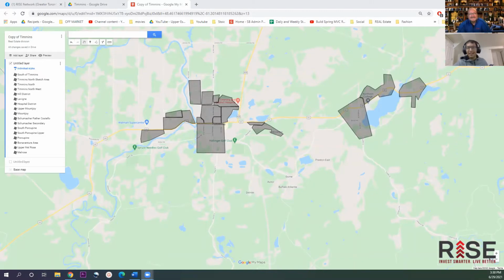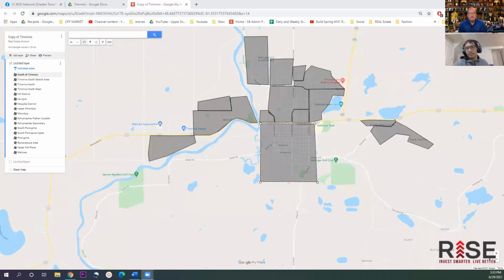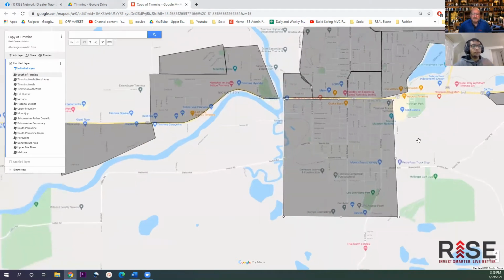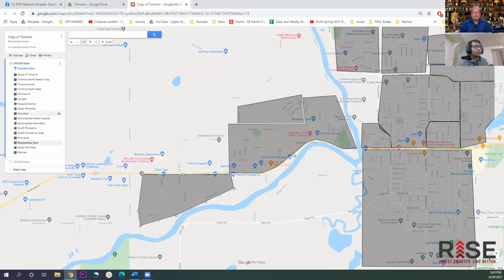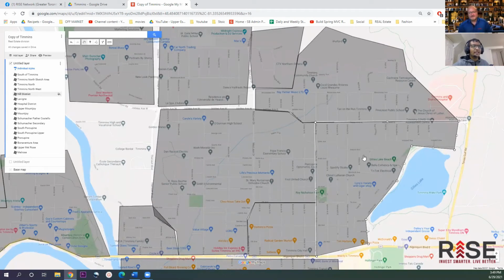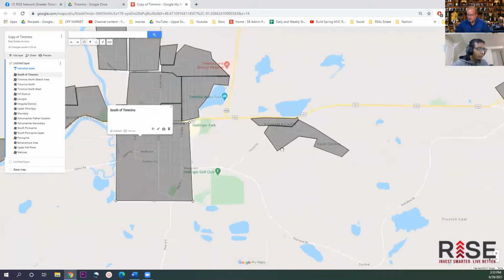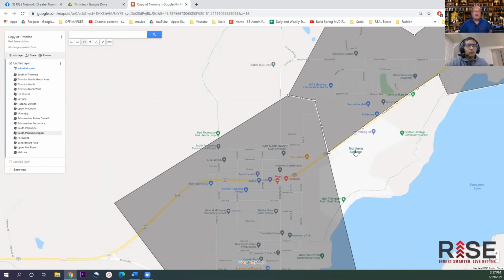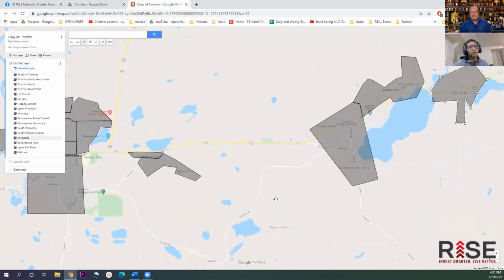Mapping Out Rental Areas in Timmins| Real Estate Investing In Timmins, Ontario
In this video find out about the different rental areas of Timmins, Ontario from the perspective of an experienced real estate investor! Our real estate expert is Jacques Pepin who is a realtor in Timmins.